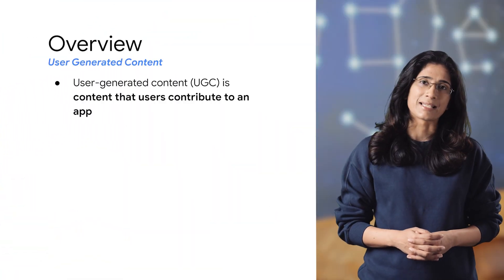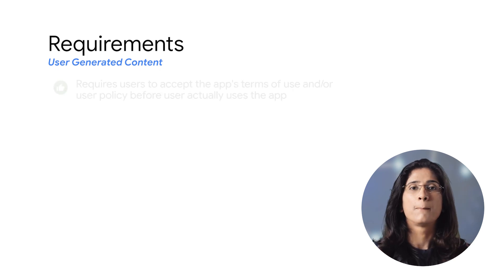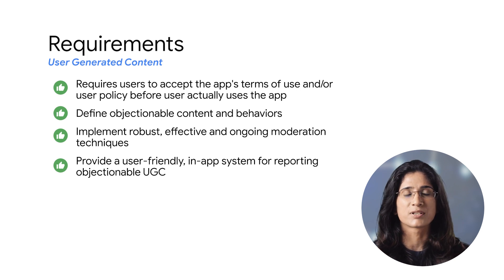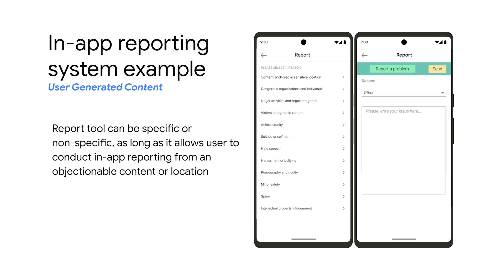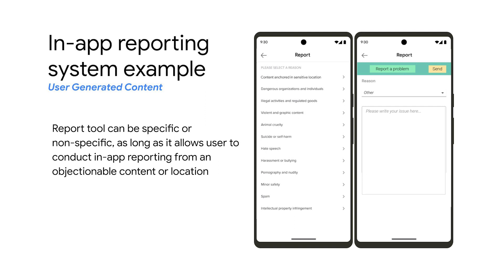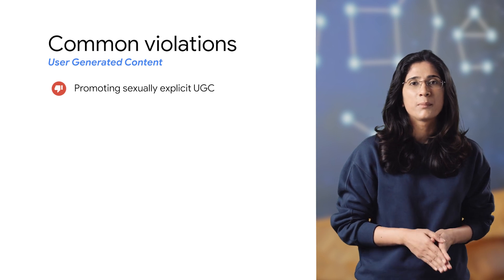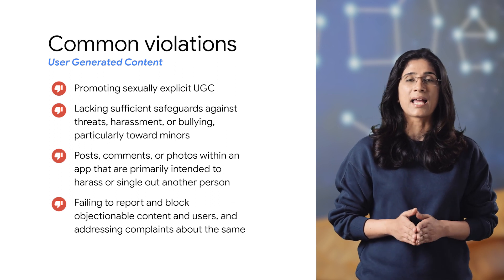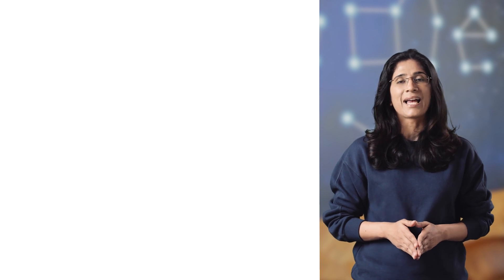User Generated Content | Google Play PolicyBytes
Hear Alisha as she shares all about the best practices on User Generated Content to help you build apps that truly delight users.

Google Play PolicyBytes India video series covers the most common policies that developers have questions on. Discover best practices, guidelines and resources that will help us deliver safe apps for users worldwide.

Let us know more topics you’d like us to cover in this series

Chapters:
0:00 Introduction
0:39 Overview
1:07 Requirements
2:12 In-app reporting system example
3:22 Common violations
4:15 Helpful resources